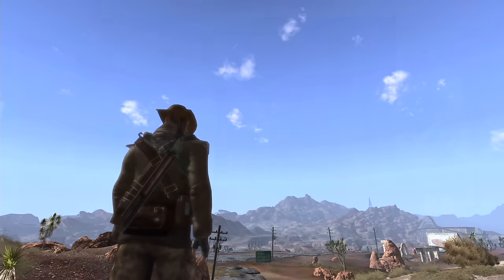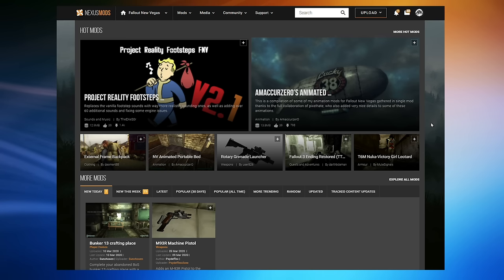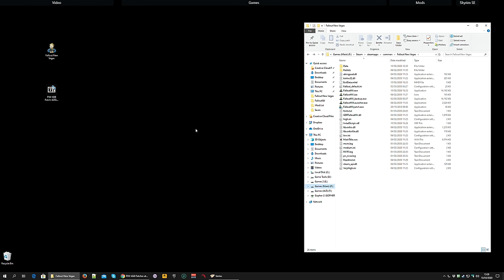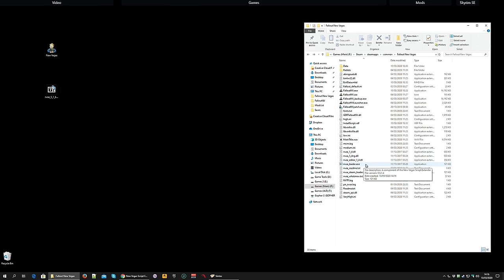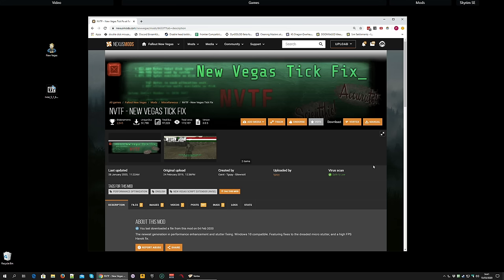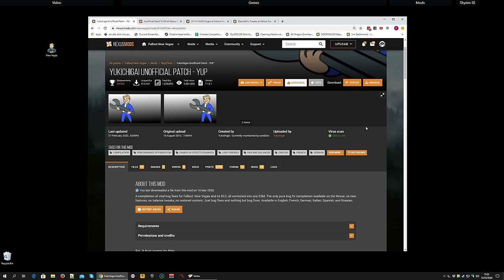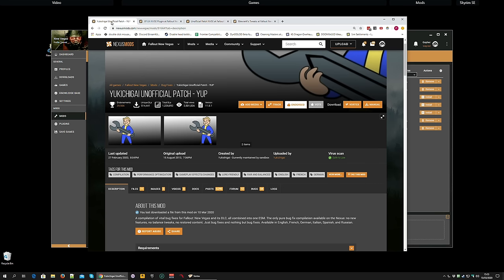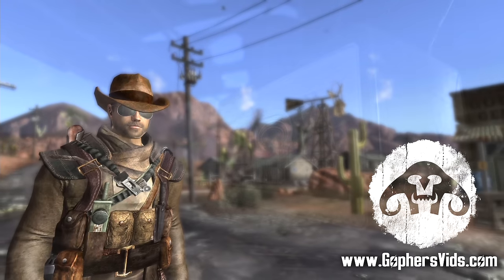Beginner's Guide to Modding FALLOUT: New Vegas (2020)#1 - Getting Started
PLEASE NOTE: Installing NVSE is now a lot easier than it was when I made this video. Please watch THIS to install NVSE!

Timestamps:
00:00 - Introduction
00:34 - Who is this video series for?
01:03 - What do you need to follow this series?
05:04 - FNV 4GB Patcher
08:59 - New Vegas Script Extender (NVSE) **UPDATED* Watch
11:28 - NVSE Config
12:56 - NVTF - New Vegas Tick Fix
16:08 - Bug Fixes (4 mods)